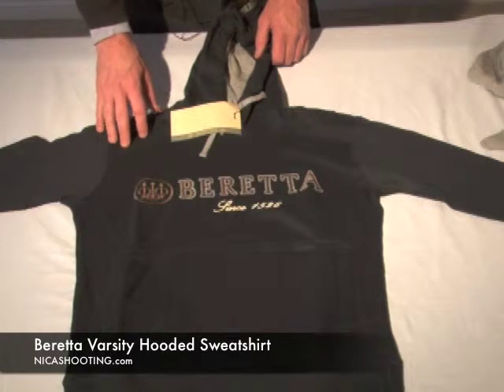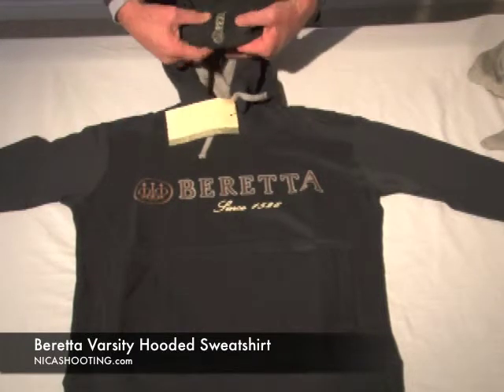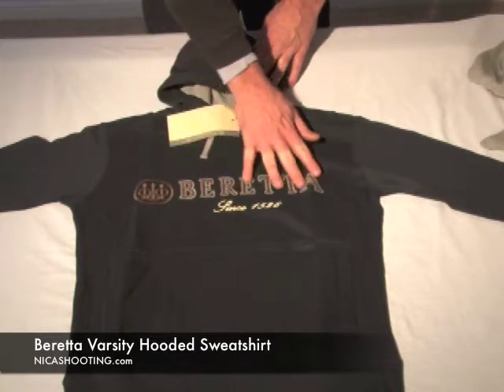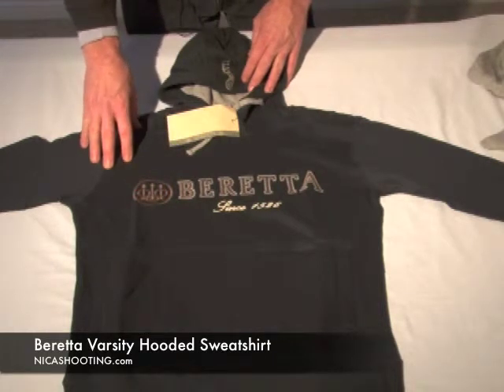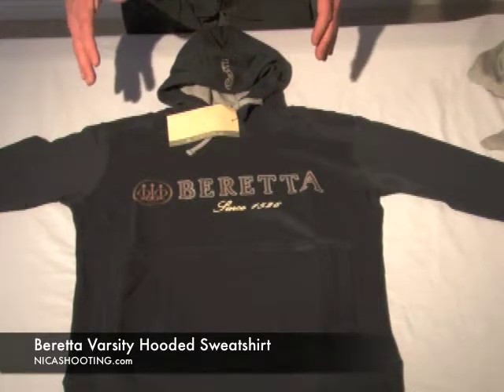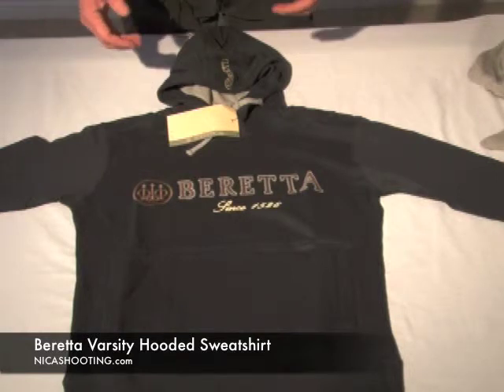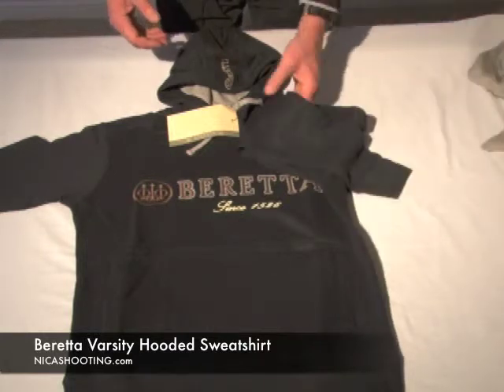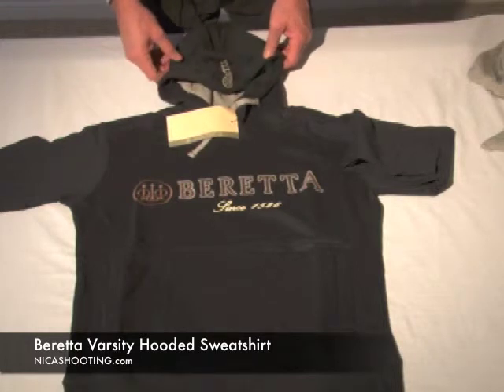Beretta Varsity Hooded Sweatshirt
Hooded sweatshirts are unmatched for casual comfort, but this one (with its vintage embroidered felt logo) manages to hit the right style note as well. The lined hood, drawstring neck, and front tunnel pocket keep the cold out and your hands warm. The inside is pure soft comfort.
100% Cotton.
This Sweatshirt seems to run small, please order at least one size larger than your normal size.